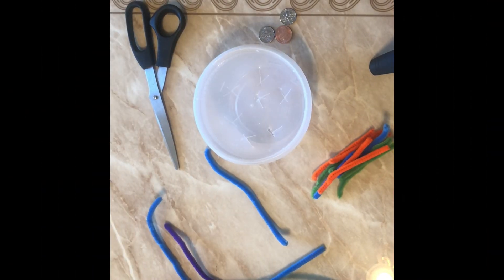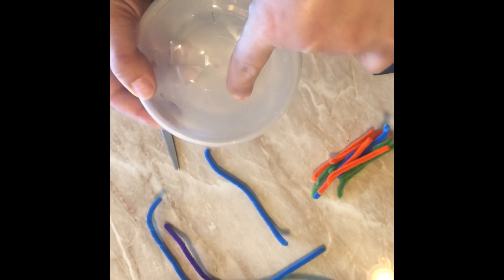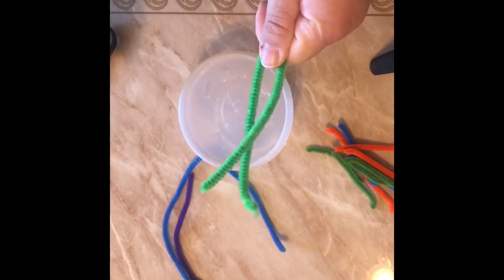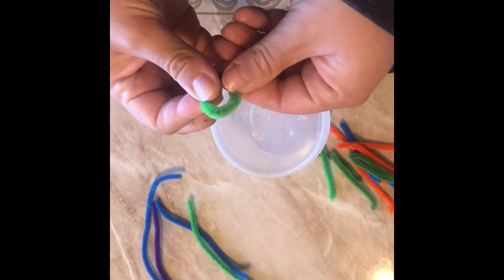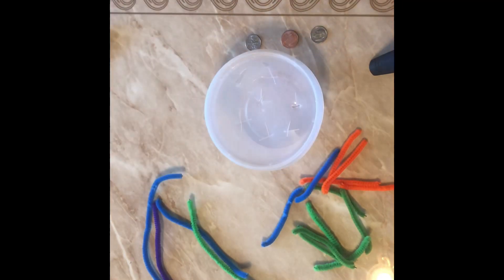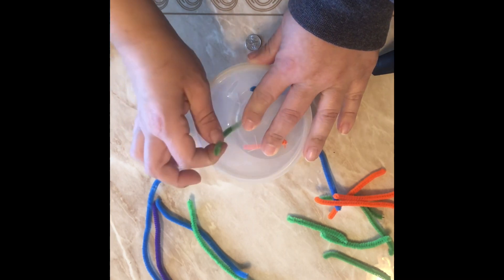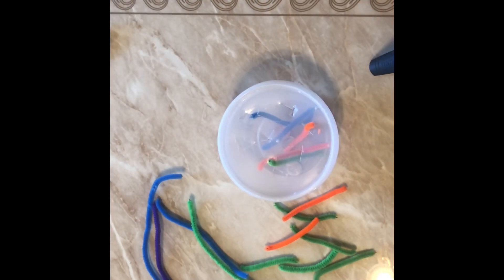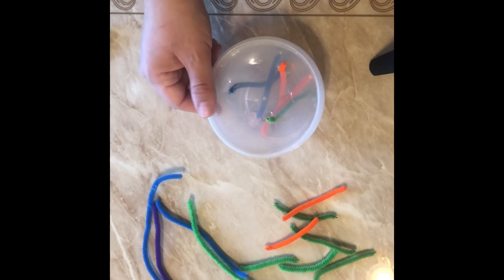Fine Motor Activity with Ms. Diana